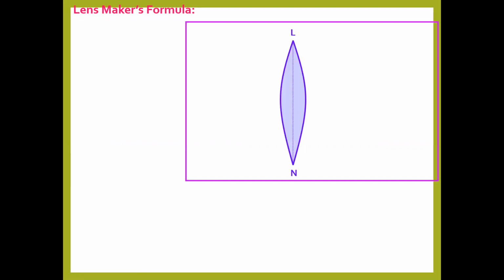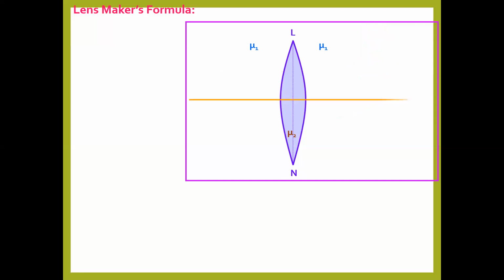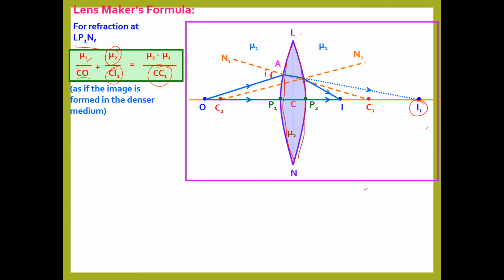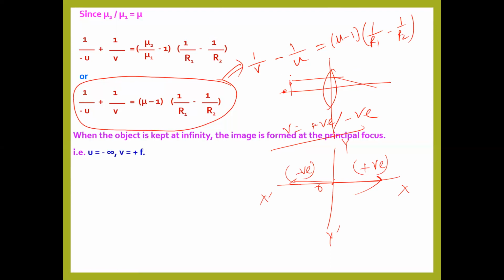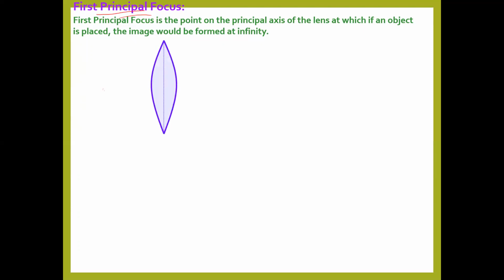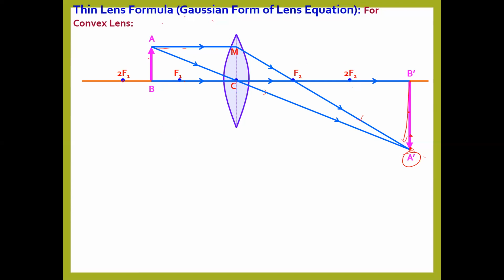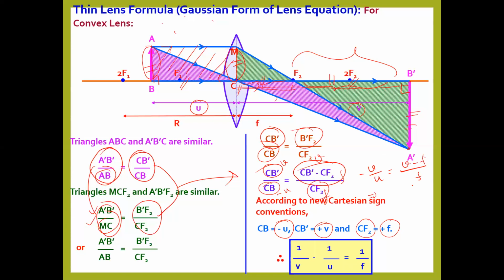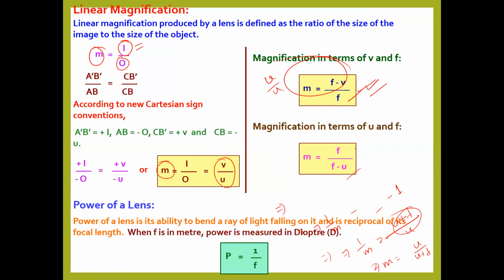RAY OPTICS PART 2 : CLASS XII